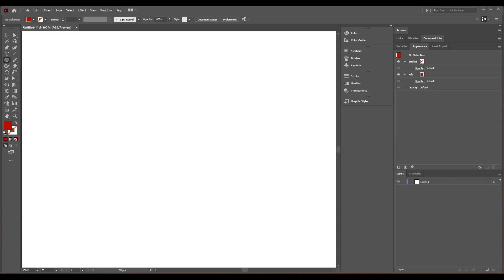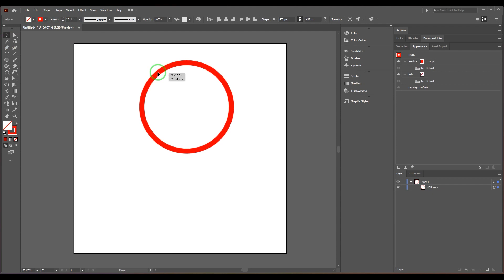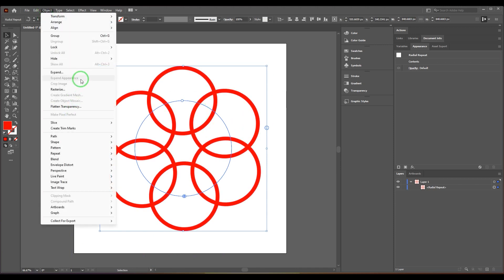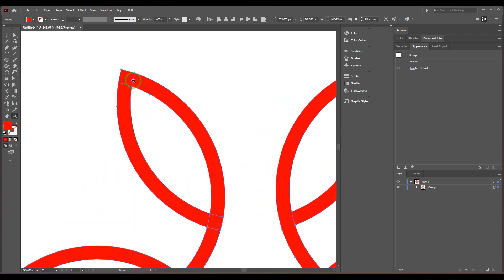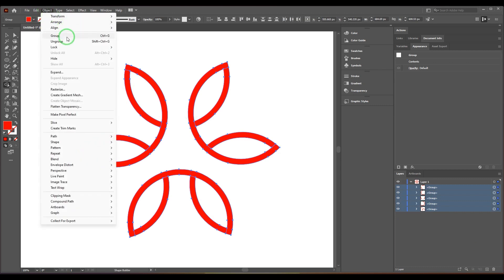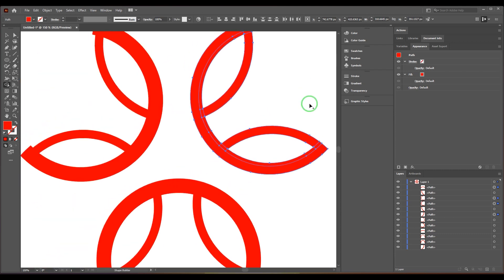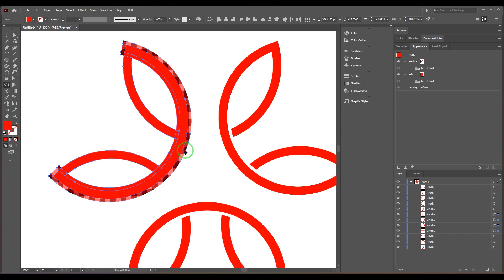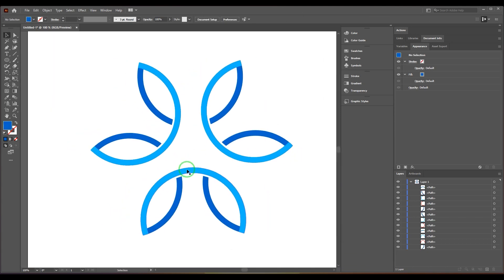Mastering Logo Design: Unlocking Radial Symmetry in Adobe Illustrator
Discover the art of log design as we delve into the captivating world of radial symmetry using Adobe Illustrator. In this tutorial, we'll guide you through the steps to create stunning logos with precision and balance. Learn essential techniques, tips, and tricks to elevate your design skills to the next level. Whether you're a beginner or a seasoned designer, this tutorial will inspire and equip you with the tools to craft visually striking logos that stand out. Watch now and embark on a journey to redefine your logo design game!"
Logo Design, Illustrator Tutorial, Radial Symmetry, Graphic Design,
Logo Creation, Adobe Illustrator, Design Tips, Symmetrical Logos,
Logo Inspiration, Creative Design, Vector Art, Graphic Design Tutorial.